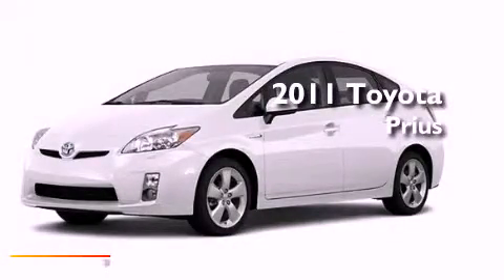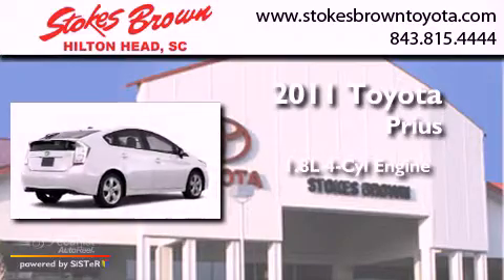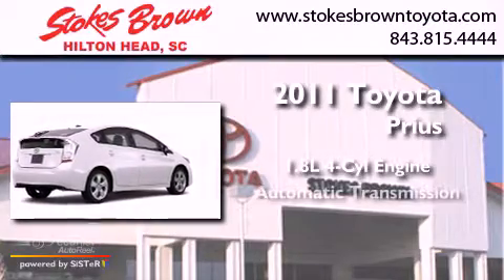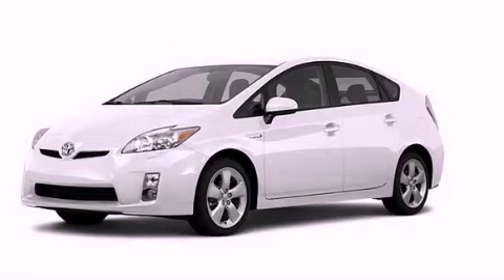2011 Toyota Prius Bluffton SC 29910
Year : 2011
 Make : Toyota
 Model : Prius
 Engine : 1.8L DOHC 16-valve VVT-i Atkinson-cycle I4 hybrid engine
 Trans . : Automatic
 Exterior : White

 Interior : Other